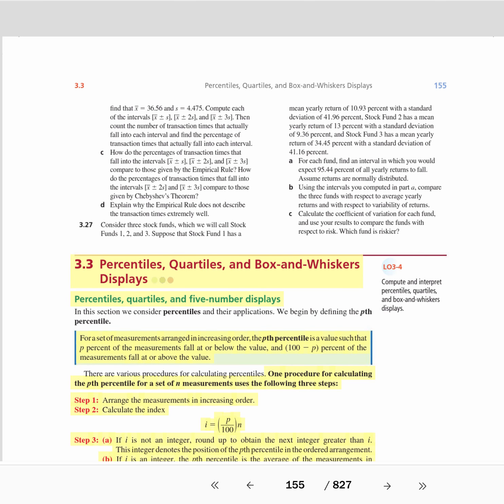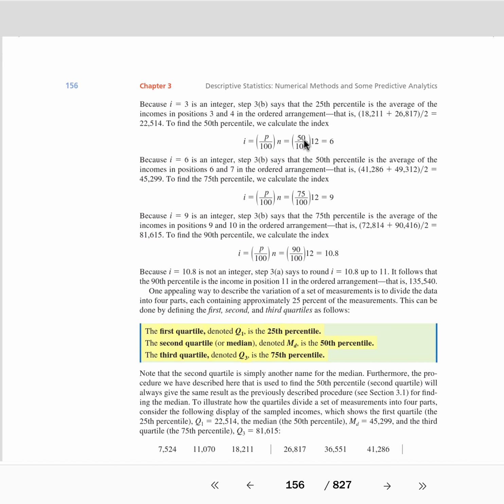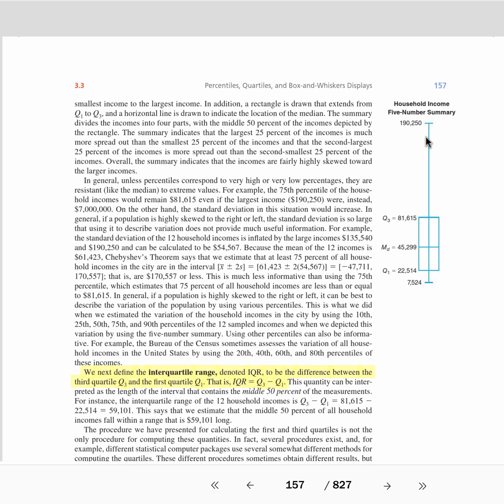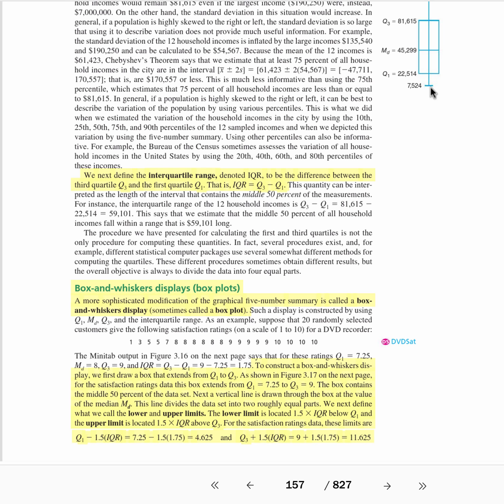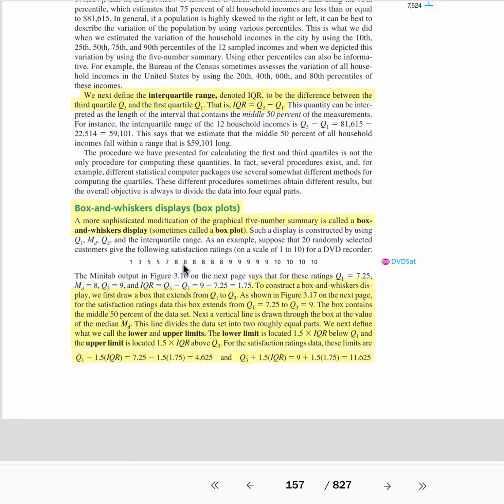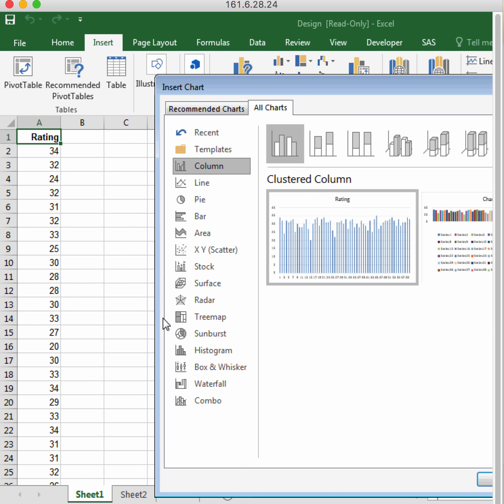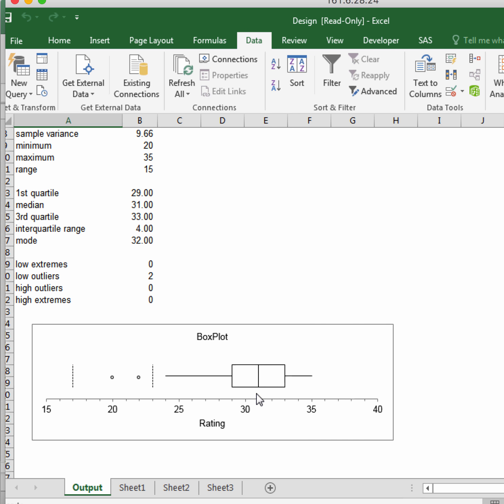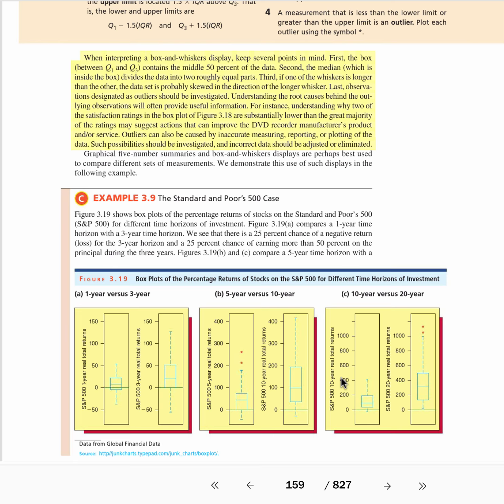Professor's Video 3 (Chapter 3)